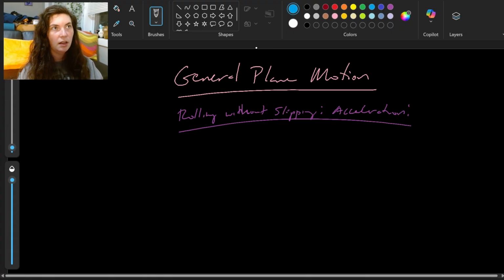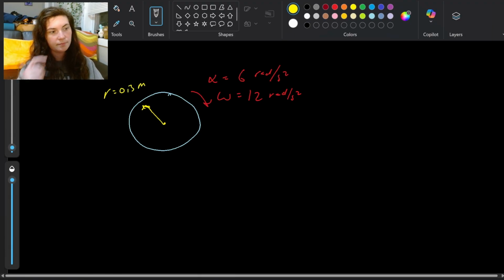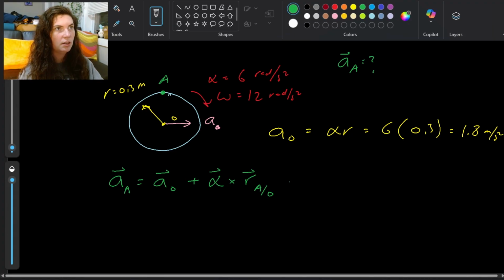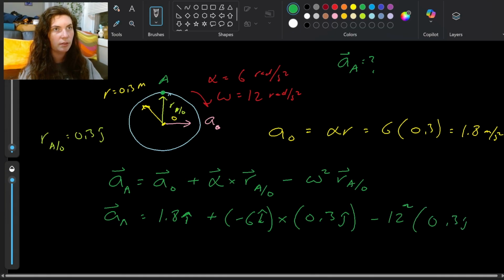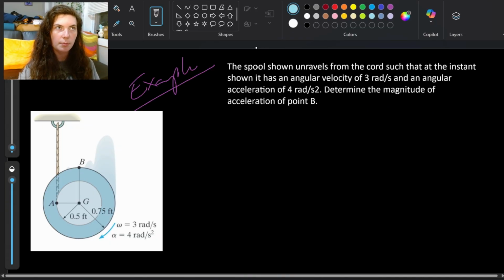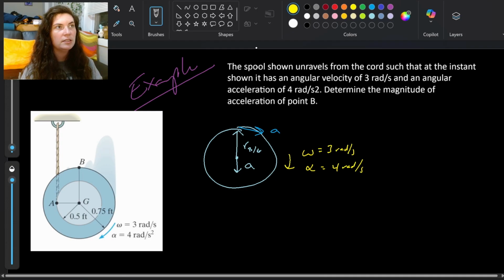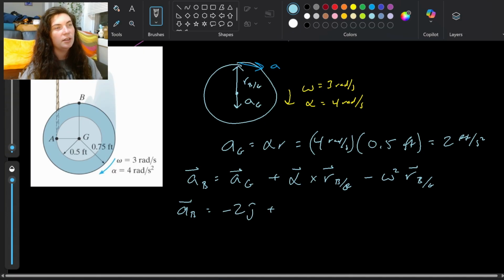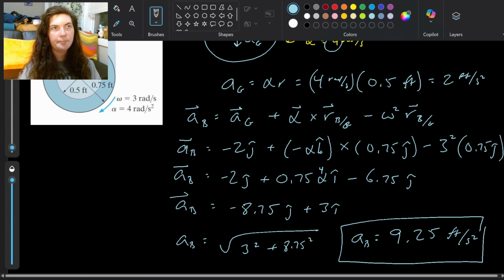General Plane Motion: Relative Acceleration: Rolling without Slipping - ENG 212 Dynamics - Lesson 29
This video discusses a special case in general plane motion of rolling without slipping and how to analyze it using relative motion analysis for acceleration
0:01 Rolling without Slipping
8:03 Example 1